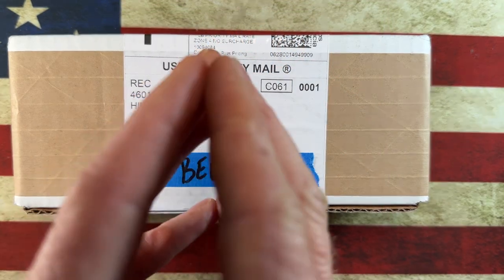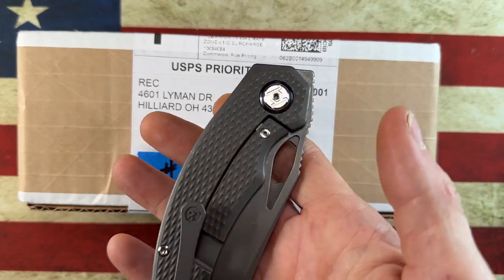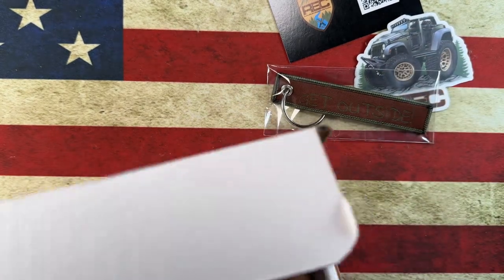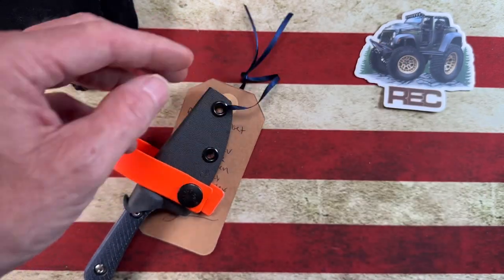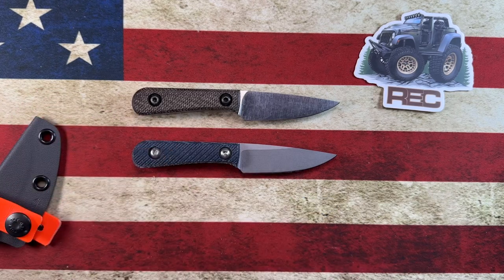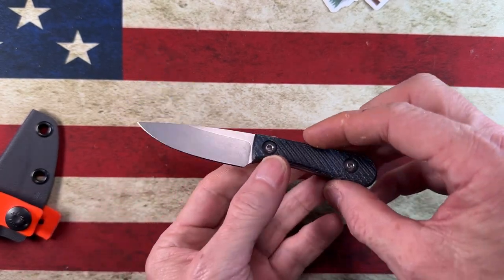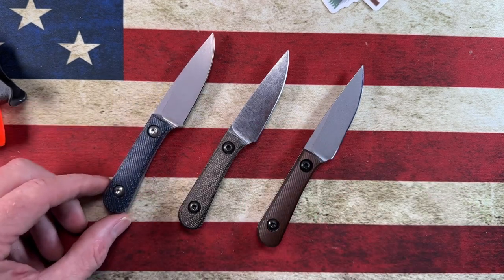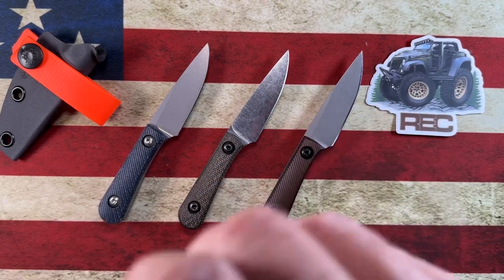A killer little EDC Fixie, I did NOT need!!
*From RiversEdgeCutlery.com:

JakebCreates *REC Exclusive* Chikadee - Arctic Sunset / Stonewash 20CV

Brrrr. Introducing the *REC Exclusive* “Arctic Sunrise” Chikadee, Limited Run. Stay cool!

Handle - Blue Linen Micarta

Sheath - Grey Kydex w/ Orange loop

Steel - Stonewash CPM 20CV

FULLY MACHINED IN USA BY HEPHAESTUSMACHINEWORKS

A little about Jakeb from his site.

JakebCreates Design & Creation

"I discovered knife making on YouTube when I was about 11 years old. I would watch different channels break down the process and I decided I wanted to be a maker at 12. I became a full time maker at the end of 2019 after years of daydreaming about it while being a line/prep cook. I have set a goal to become one of the most well known makers in the industry.

Blade Length: 2.5"
Blade Style: Drop Point
Blade Grind: Flat
Blade Steel: CPM 20CV
Blade Finish: Stonewash
Handle Material: Linen Micarta Weight: 1.8 oz
Sheath: Kydex